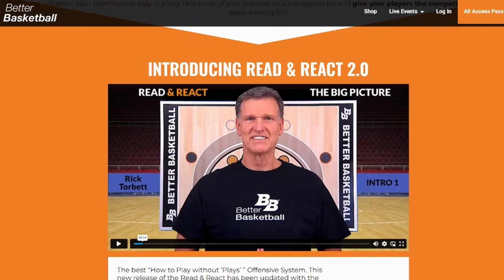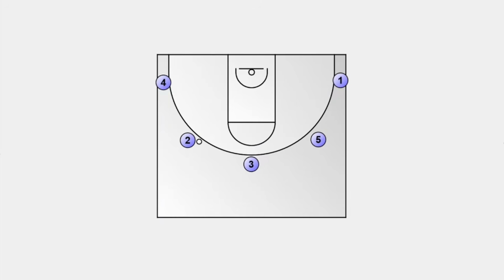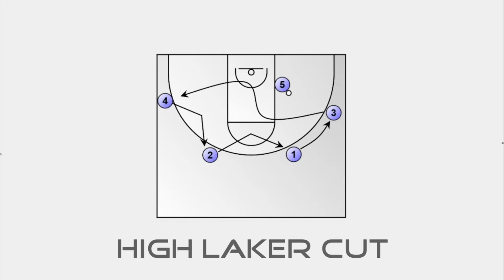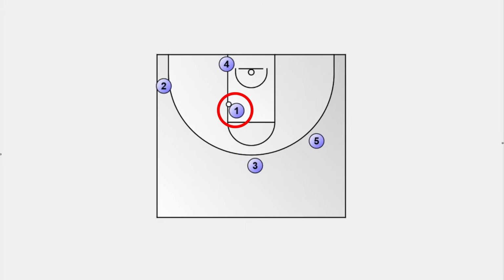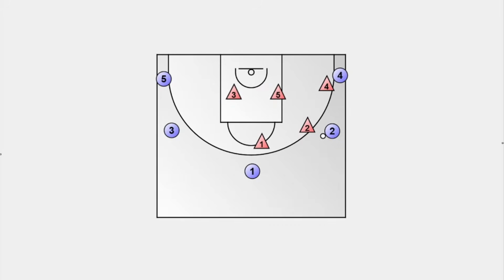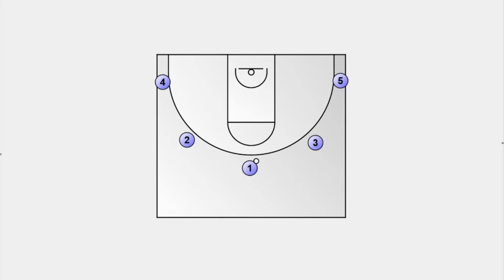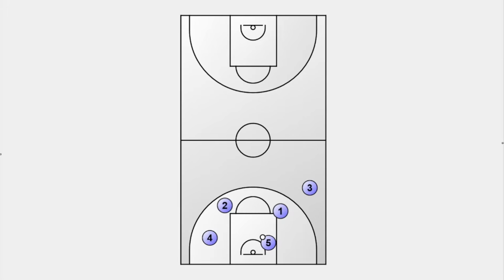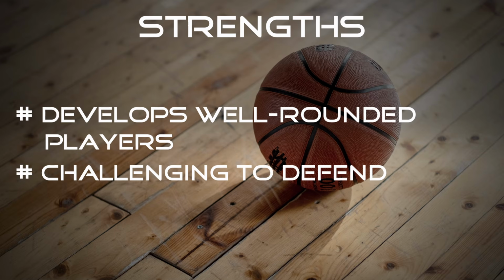Develop Players, Not Plays: A Comprehensive Guide to the Read and React Motion Offense!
The Read and React Offense - A Comprehensive Guide for Youth and High School Basketball Coaches!
In the world of basketball coaching, continuity is a game-changer. The Read and React offense, an innovative motion offense designed by Coach Rick Torbett from Better Basketball, is not only perfect for beginners but also serves as an ideal program offense for youth and high school basketball teams.
With its layered approach, the Read and React offense starts with straightforward concepts that young players can grasp effortlessly. As they gain experience, the offense naturally progresses into more intricate plays, setting the stage for long-term success.
Whether you're a youth coach seeking a solid foundation for your players or a high school coach looking for an adaptable offense, the Read and React is a game plan that can grow with your team.
Join us in this in-depth video, where we delve into the ten layers that make up the Read and React offense. By the end, you'll have a comprehensive understanding of this powerful system, empowering you to make an informed decision about implementing it for your team's future success.

🏀 The Ultimate SSG Playbook is here!
Build player IQ, spacing, and decision-making with 100+ competitive, game-realistic SSGs.

📩 **Get My Free Coaching PDFs:**
Access my complete collection of free basketball coaching resources — drills, plays, and practice templates:

👤 **About Basketball Orbit:**
Basketball Orbit helps coaches modernize their training with game-realistic drills, creative challenges, and modern strategies that players love.

00:00 Intro
00:58 Layer #1 Pass & Cut
02:26 Layer #2 Pass to the Post
03:02 Layer #3 Dribble At
03:32 Layer #4 Driving to the Goal
05:22 Layer #5 Pin & Skip
05:53 Layer #6 Post Play
06:22 Layer #7 Cutter Screens
06:47 Layer #8 Ball Screens
07:13 Layer #9 Extra Decisions
08:00 Layer #10 Full Court
08:57 Strengths & Weaknesses